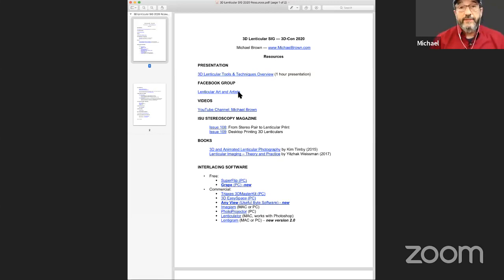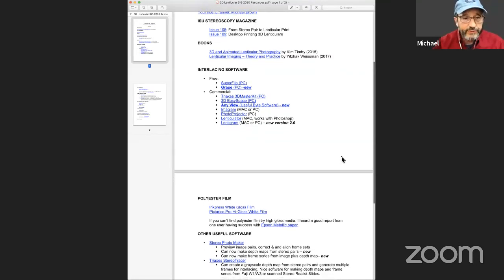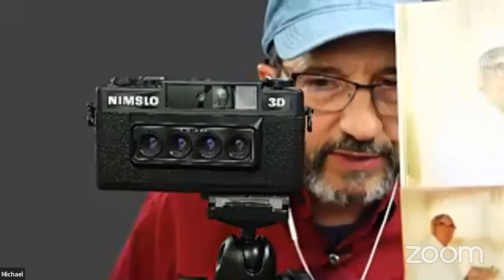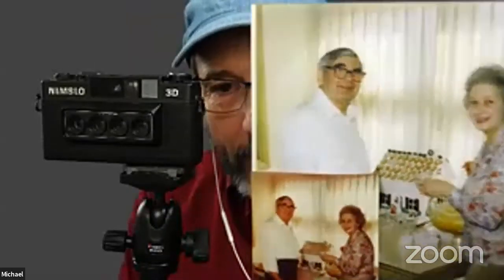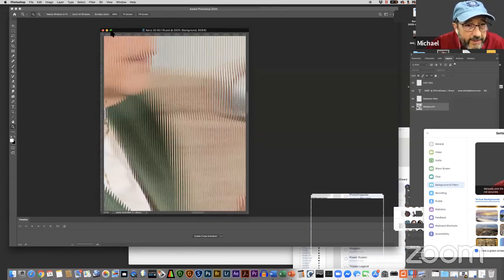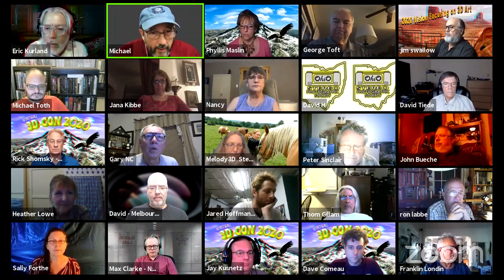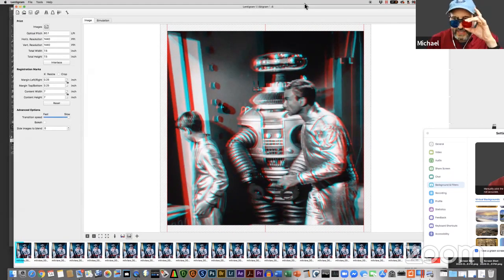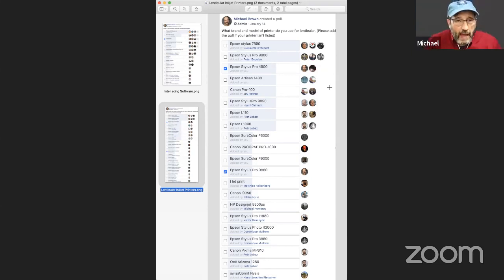NSA 3D-Con 2020 Lenticular Discussion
Lenticular Special Interest Group meeting August 14, 2020.